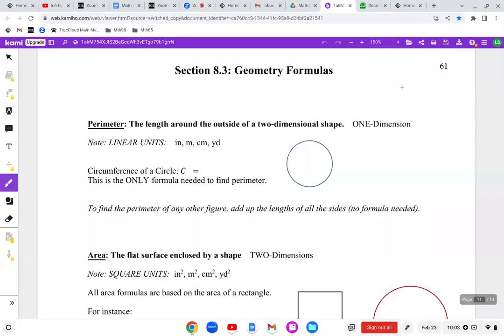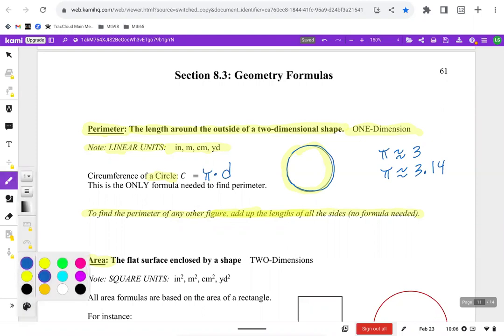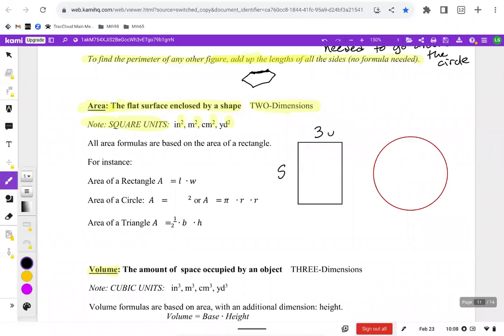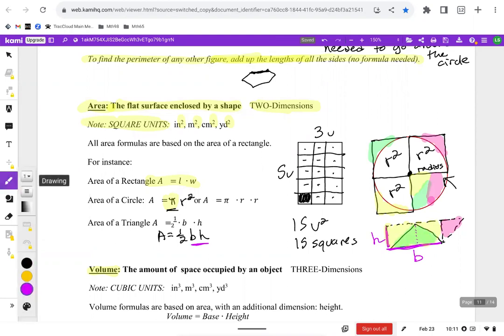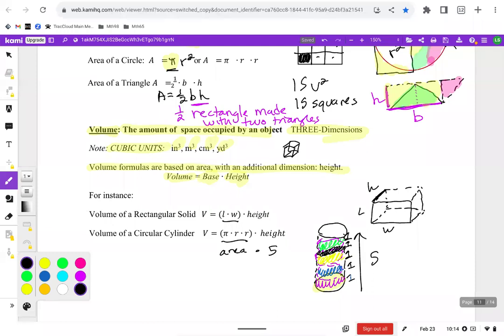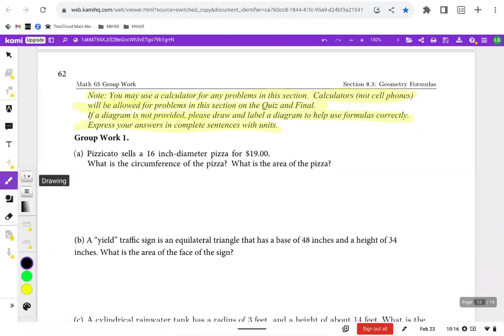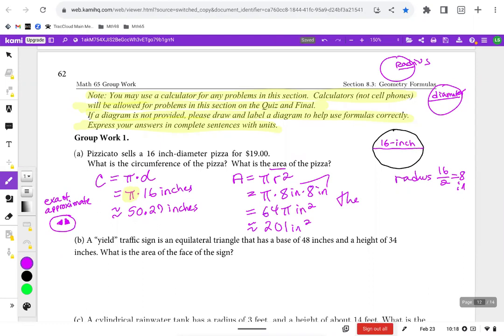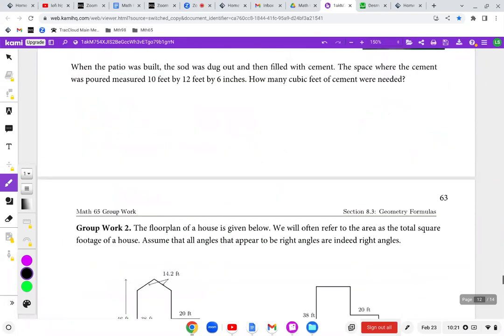Math 65 Section 8.3